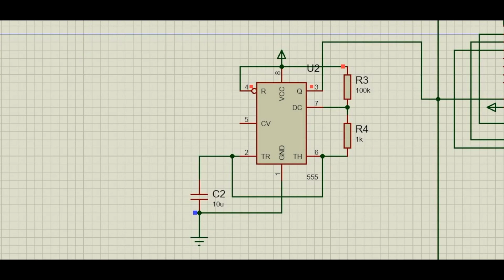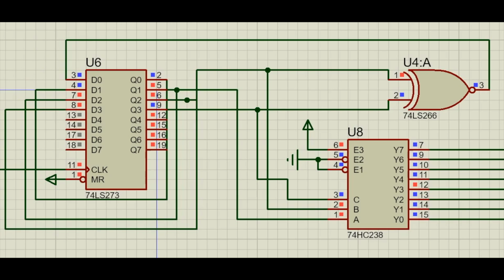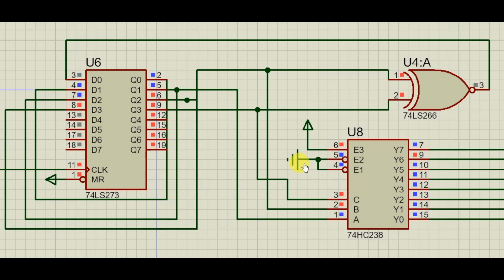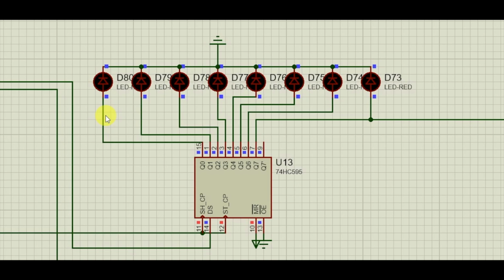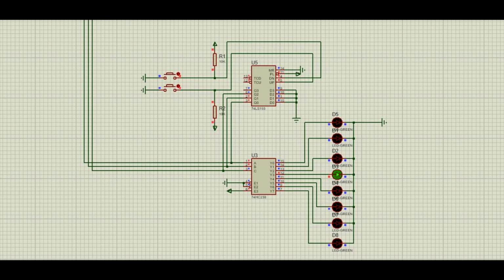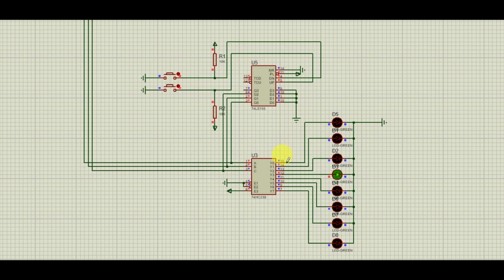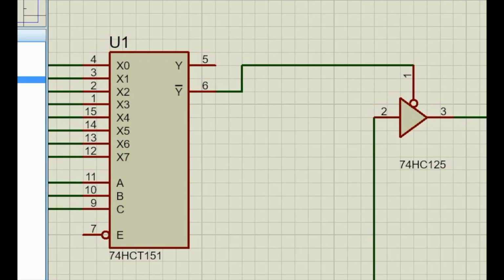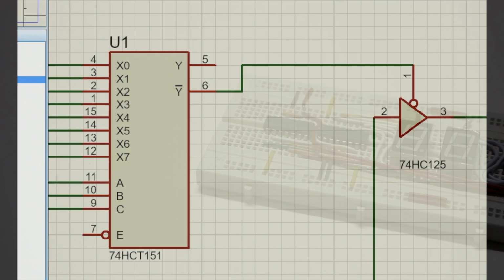Group 3 (ID: 1406009 - 1406012)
Catch Me If You Can game using Logic Gates